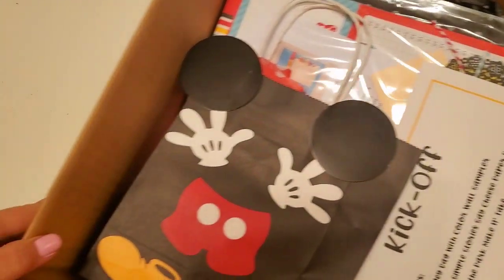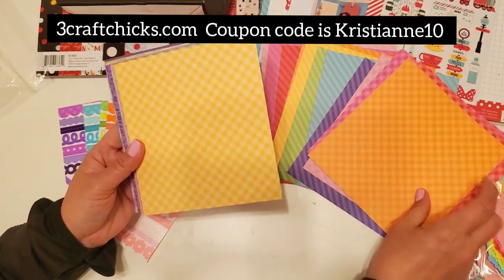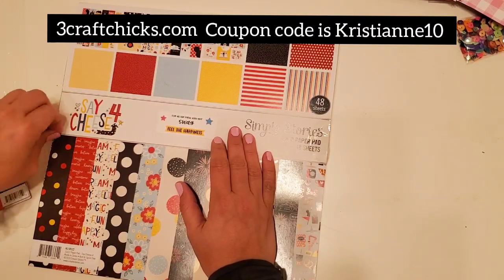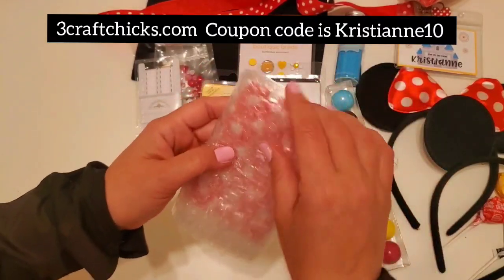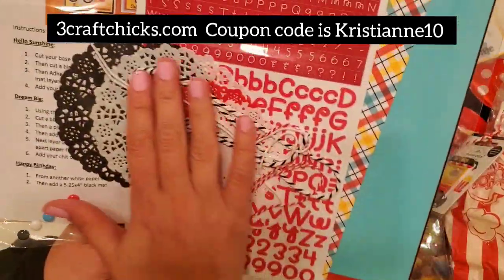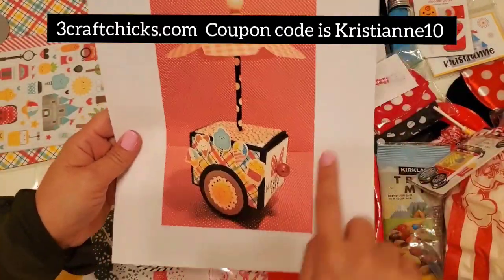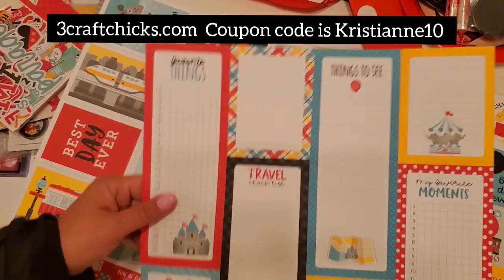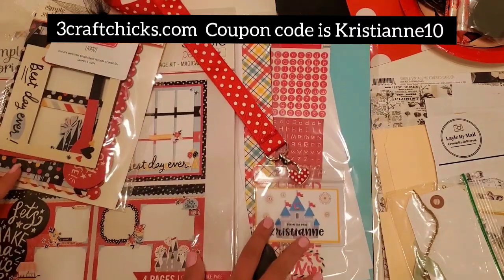FUN AT THE PARK RETREAT UNBOXING FROM 3CRAFTCHICKS.COM ! AMAZING, CIME TAKE A LOOK!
Musician: @iksonmusic
Musician: @iksonmusic

GUILLOTINE CUTTER
SCORE BOARD
SCORING TOOL
FELT AND FOAM GLUE

FLORAL FLOWER PUNCH:
3 inches
2 inches

5MM LAMINATING SHEET
LONG ARM STAPLER

ACETATE SHEETS

CIRCLE STITCHED LAYERING DIE FOR SHAKERS